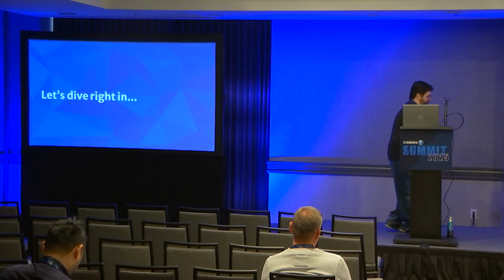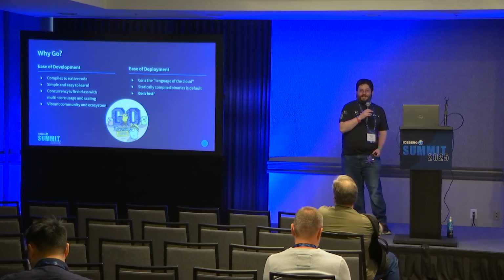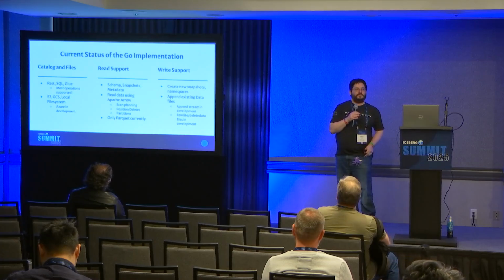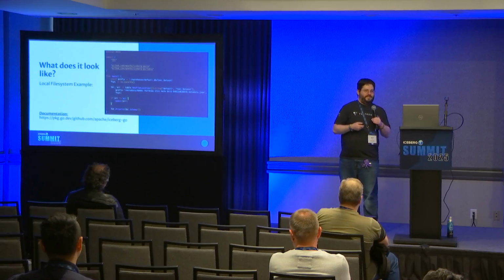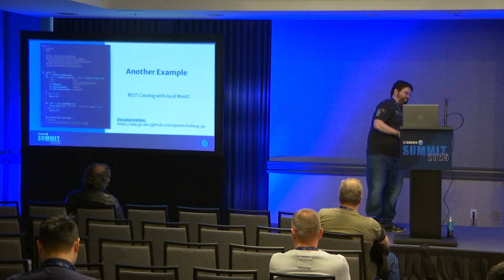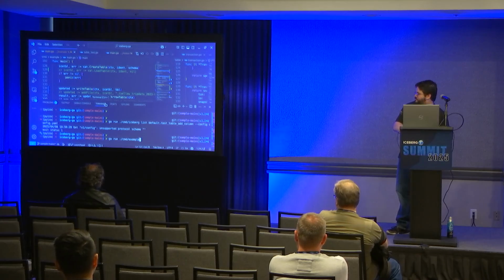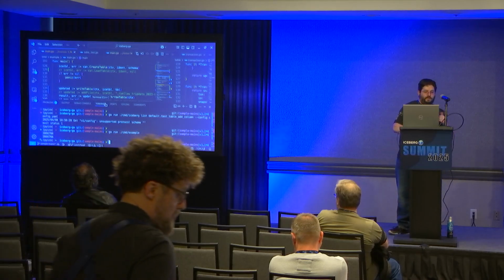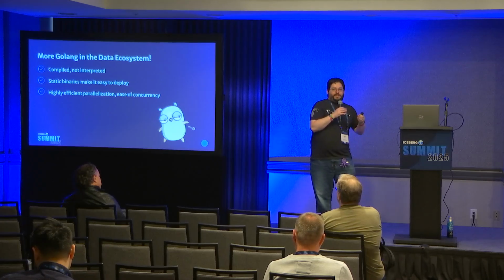Gophers Continuing Up the Iceberg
icebergSummit 2025 breakout session delivered by Matt Topol from VoltronData

Session Description:
Looking for a non-JVM solution to interact with ApacheIceberg? Avoid spinning up a Spark cluster and use Iceberg with Go! The Golang implementation of Iceberg is continuing along with plenty of progress over the last year.

This talk will introduce classic use cases showing the beauty of utilizing Iceberg with Go, along with what features have been implemented since last year. We'll also cover the roadmap plan for the project in terms of feature support and plans.